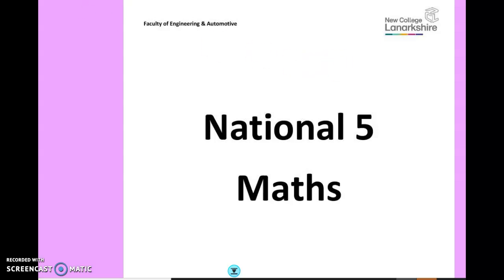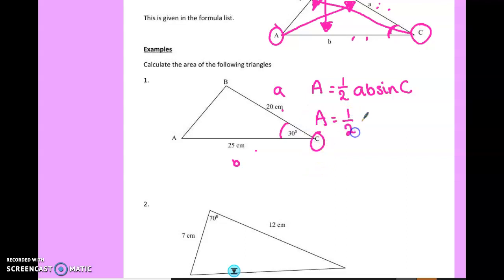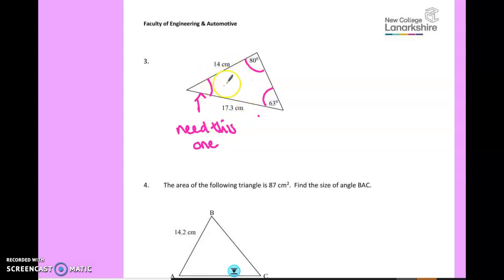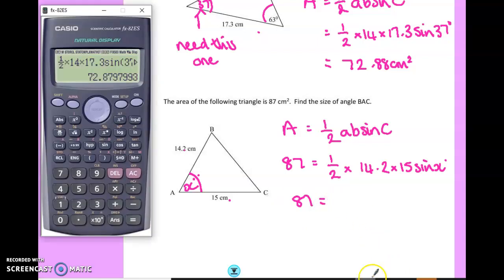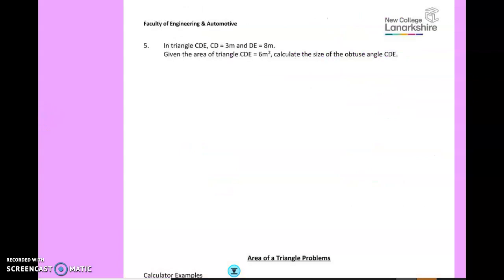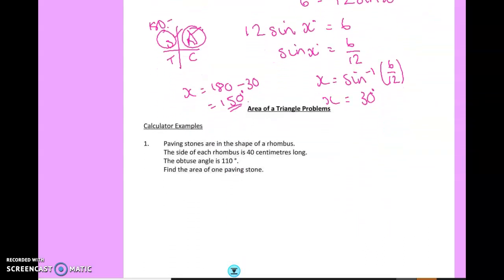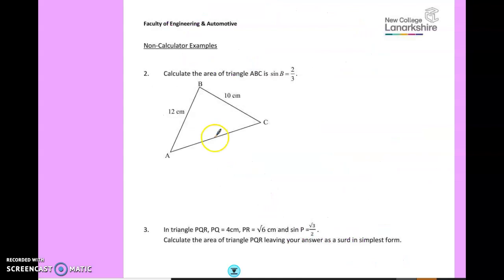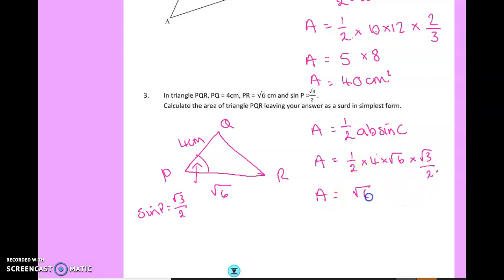Area of a Triangle